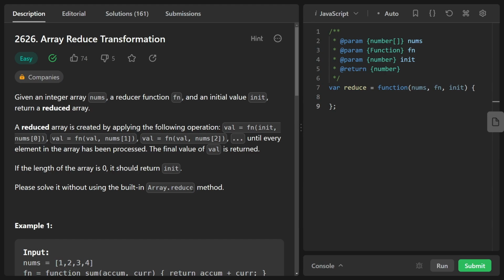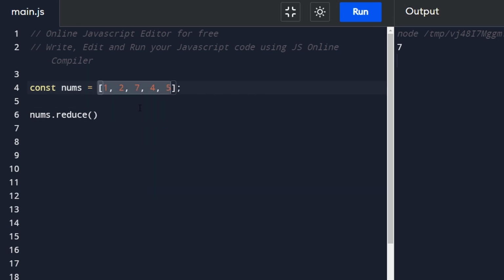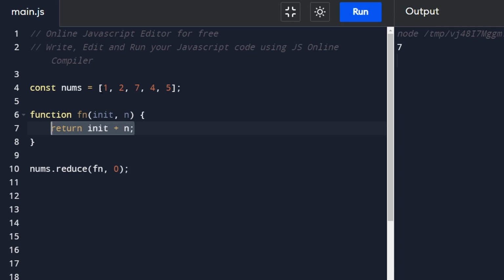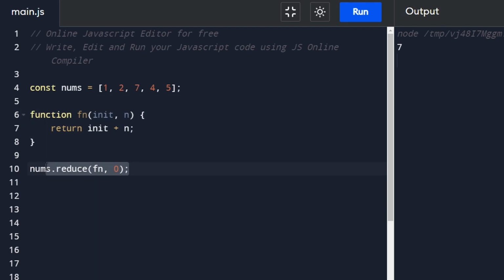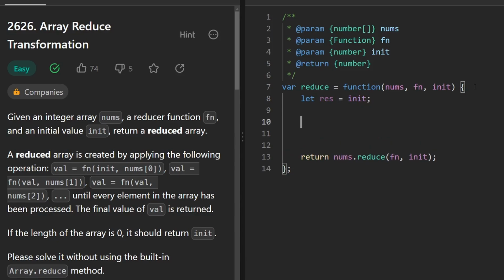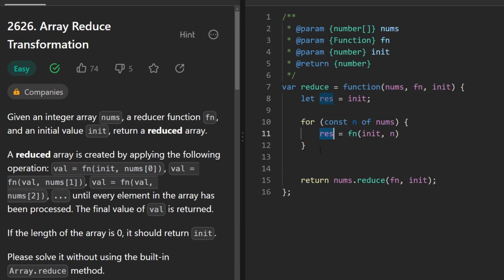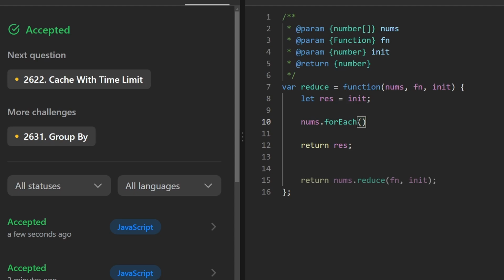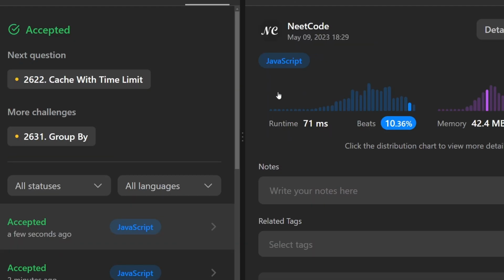Array Reduce Transformation (Transforms) - Leetcode 2626 - JavaScript 30-Day Challenge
Solving day 6 of leetcode's 30-day javascript challenge. Today we continue with functional programming concepts using the Reduce operation.

0:00 - Read the problem
0:30 - Built-in Reduce usage
3:15 - Reduce solution
3:45 - For-loop solution
5:22 - For-each solution

leetcode 2626